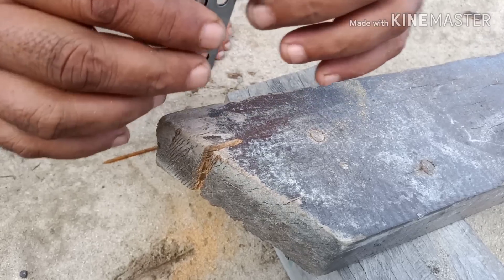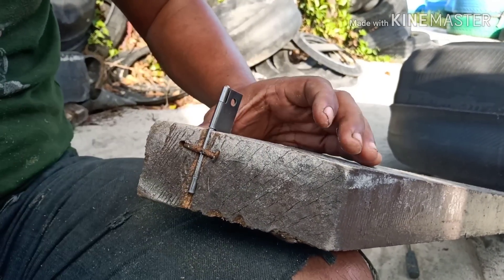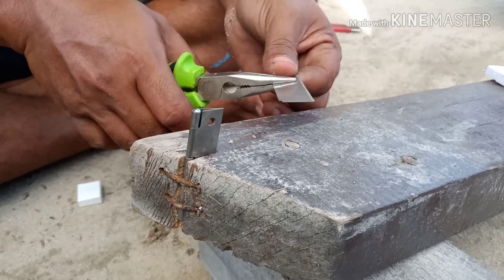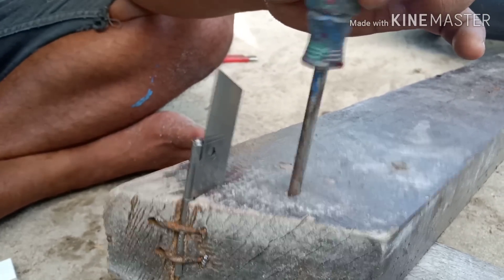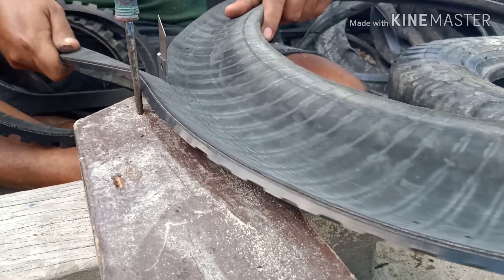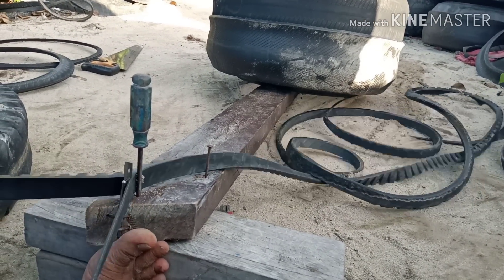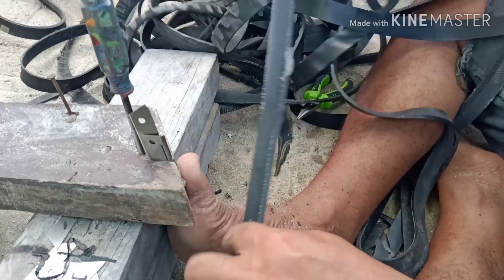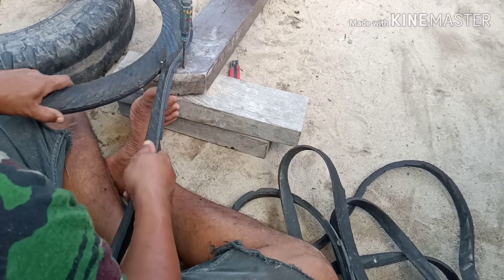Proses pembuatan tali jok dari ban bekas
Tali jok atau tali kursi karet sangat dibutuhkan dalam kerajinan ban bekas, terutama untuk menganyam tutup tempat sampah serta bagian bawah tempat sampah ataupun pot bunga, bisa juga untuk anyaman kursi, springbed dan berbagai kerajinan ban lainnya.  Jadi tali jok ini sangat penting dan alangkah baiknya jika teman-teman bisa membuatnya sendiri. Vidio kali ini tentang bagaimana membuat tali jok dari ban bekas baik dari ban bekas mobil maupun motor.  Alat yang saya gunakan untuk membuat tali jok ini hanya cutter dan balokan kayu.